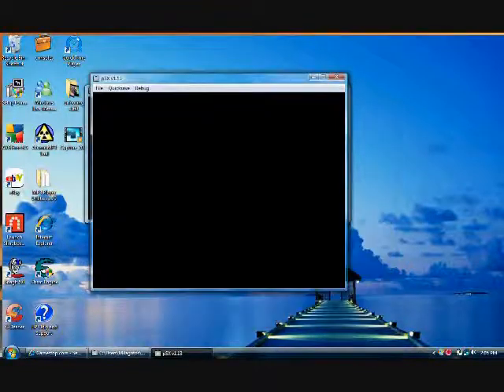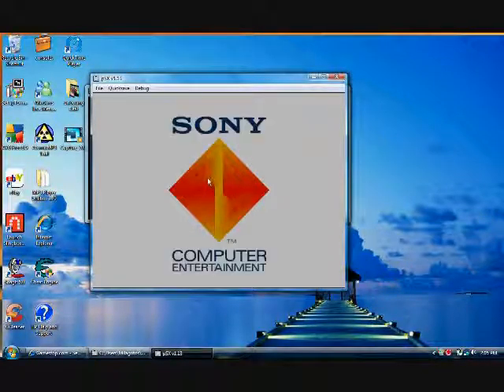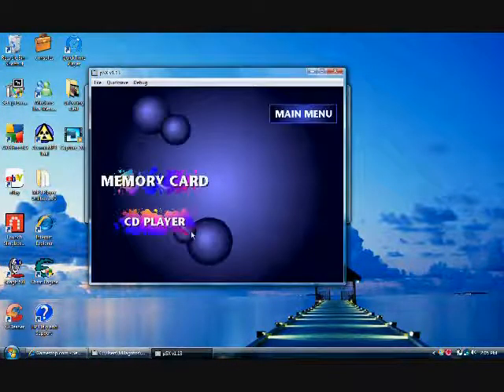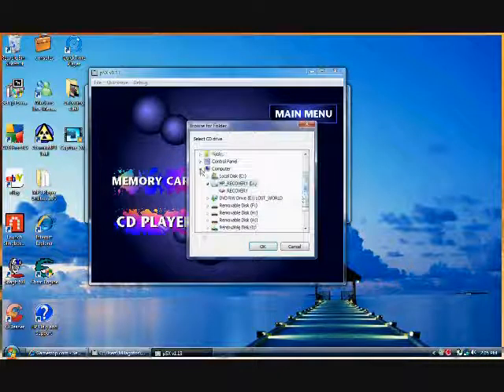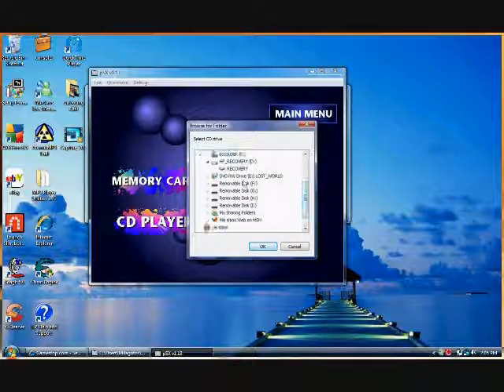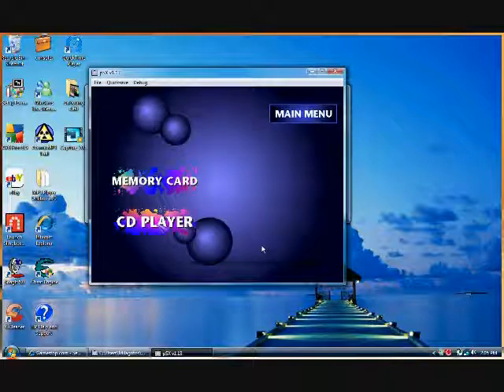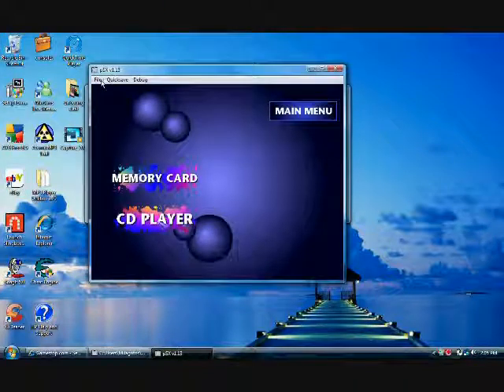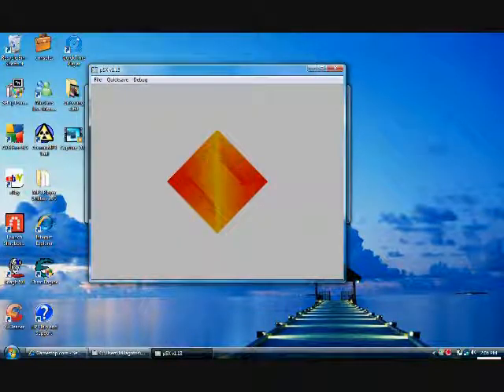how to play your ps1 games/cds on your pc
you first need a good ps1 emulator and u also need the cd well thats wat i dooooooooooooo